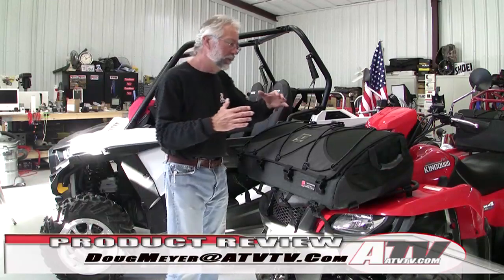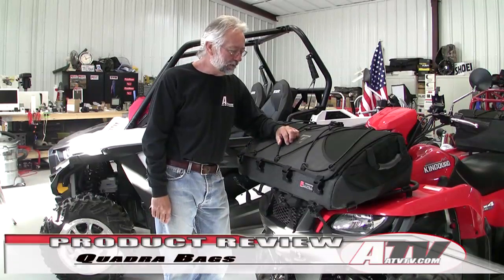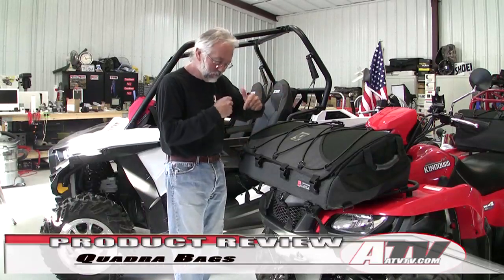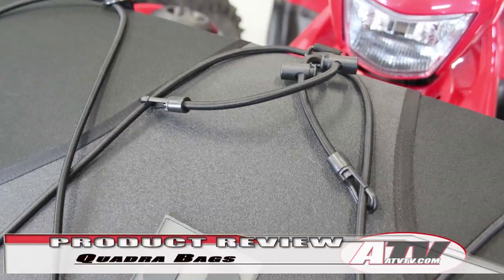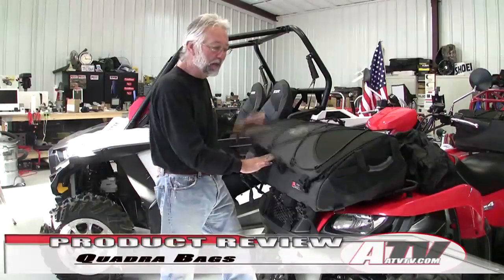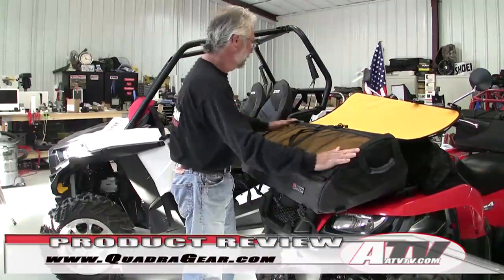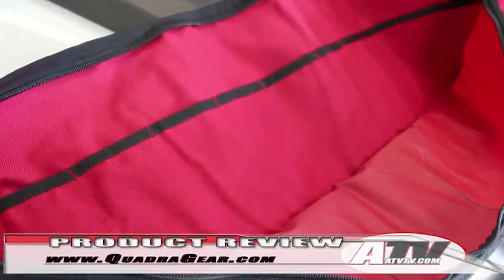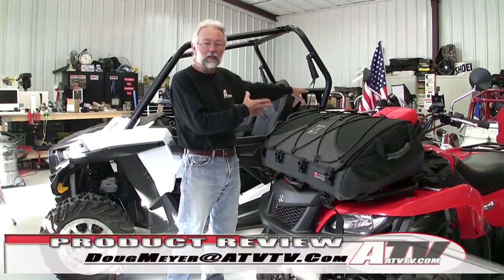ATV Television - Quadra Gear ATV Gear Bags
Quadra Gear ATV Gear Bags - ATVTV Product Review

In this ATV Television Product Review we install a set of high-quality ATV and UTV bags to our 2015 Suzuki King Quad 750 from Quadragear.com.

We also have a pair of Rotopax fuel packs and a KFI Stealth winch bolted on our Suzuki King Quad 750.

We will also have Product Reviews of the 2015 Polaris RZR 900 that will include the Bulldog ATV Street Legal kit that includes turn signals, horn, license plate holder with light, and all wiring. Other Product Reviews will be for the Factory UTV UHMW skid plates and rocks sliders as an easy bolt-on for added trail protection. We install a KFI 4500 pound Stealth winch to the ATV-Guru front bumper.

We have other Product Reviews for Polaris, Suzuki, Kawasaki, Yamaha, Honda ATVs and UTVs on our You Tube site and our website.

We also have tests of Polaris, Suzuki, Kawasaki, Yamaha, Honda ATVs and UTVs on our You Tube site and our website.